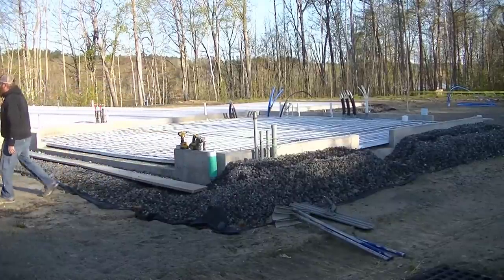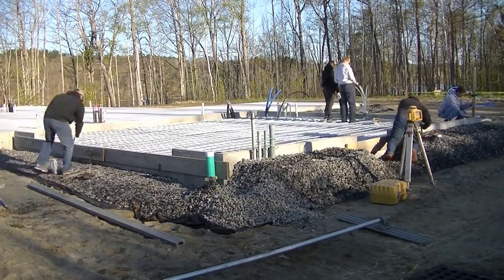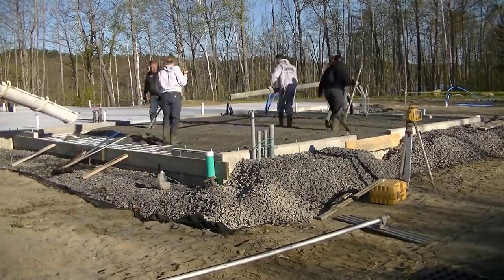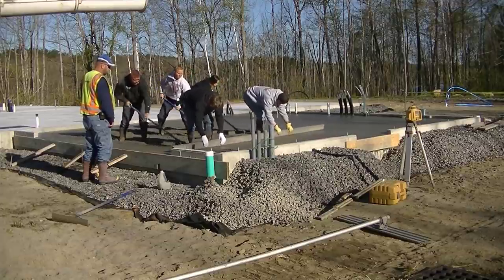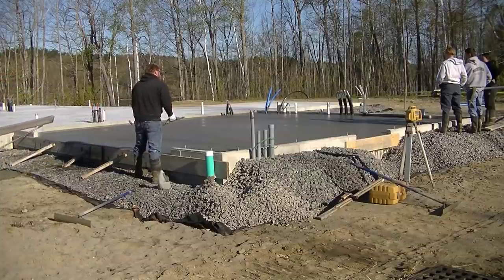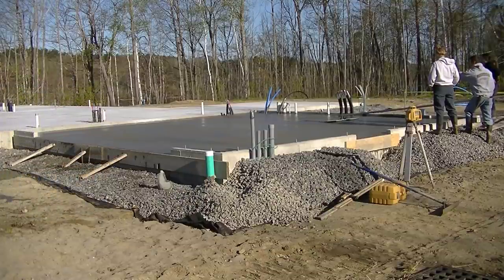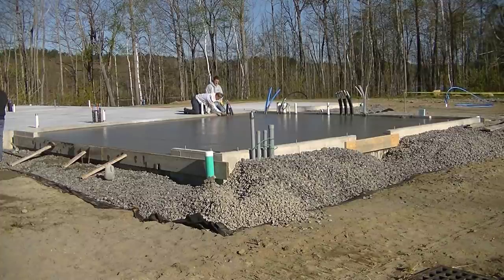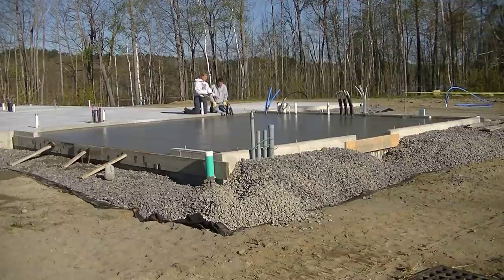Pouring The Concrete For A 2 Car Garage Floor [26' x 24']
This video will show you how we pour the concrete floor for a 2 car garage floor. This garage floor is 26' x 24' and we sloped the concrete floor 2" from the back towards the front.
The garage floor took 9 yards of concrete because it was a little thicker than 4" in some areas. We used a 3500 psi concrete mix with fibermesh reinforcement in it.
Pouring the concrete for this garage floor took us about 30 minutes to complete. We did power trowel it smooth and sawed in expansion joints to help control random cracking.

USE THE SAME TOOLS I DO:

FLOOR FINISHING POWER TROWELS:

MARSHALLTOWN SHOCKWAVE VIBRA-SCREED:

TOPCON LASER LEVEL:

DEWALT PENCIL VIBRATOR TOOL:

INVERTER GENERATOR LIKE WE USE:

HAND FINISHING KNEE BOARDS:

MAG FLOAT & STEEL TROWEL SET:

2" MARGIN TROWEL:

CONCRETE PLACER OR KUMALONG:

CONCRETE FINISHING BROOM:

CONCRETE SCREED:

CONCRETE EDGER:

CONCRETE GROOVER:

BOSCH HAMMER DRILL: